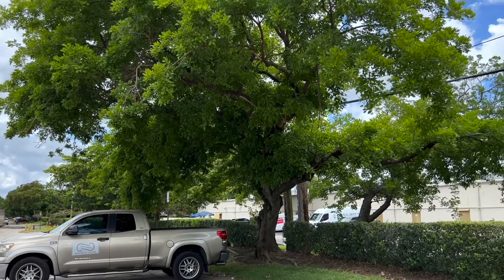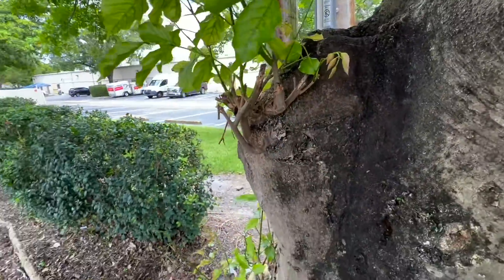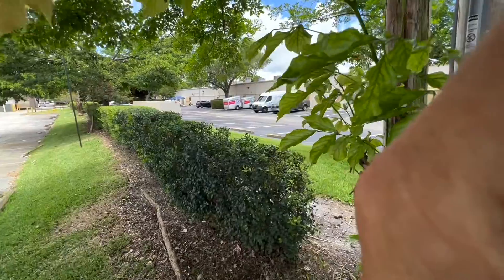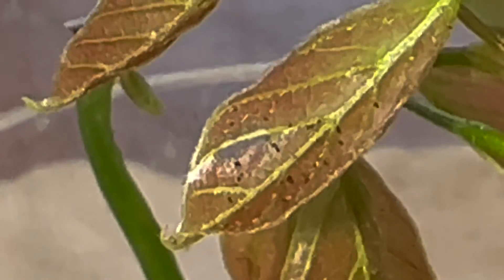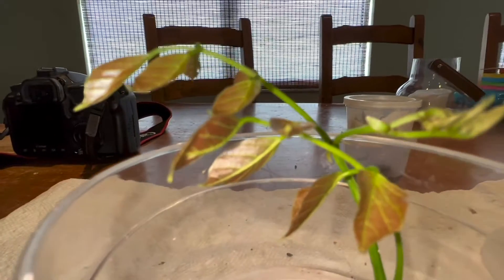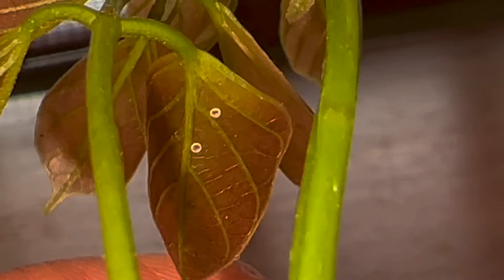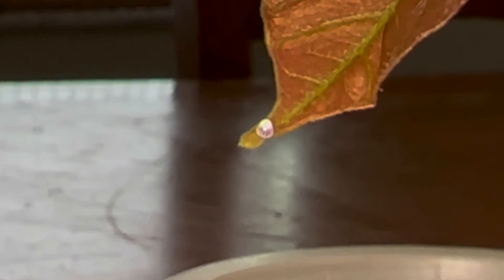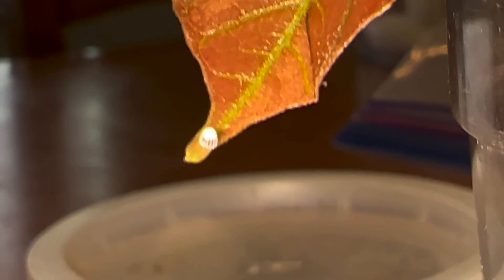MY HAIRSTREAK EGGS HATCHED! THE SMALLEST CATERPILLARS IN THE WORLD!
What a great feeling it is to find a female of the desired butterfly or moth species, get her to lay eggs and then have the eggs hatch! In this video, our Fulvous Hairstreak eggs hatched and tiny tiny caterpillars are now hungry and looking for food. But taking care of micro caterpillars can be a challenge! I'm going to show you a few tricks I've learned on how to take care of your hairstreak caterpillar hatches. They seem like the smallest caterpillars in the world!